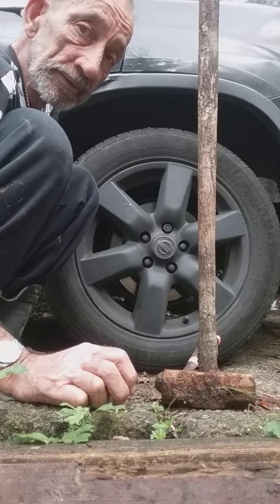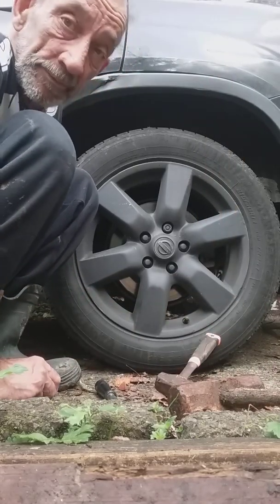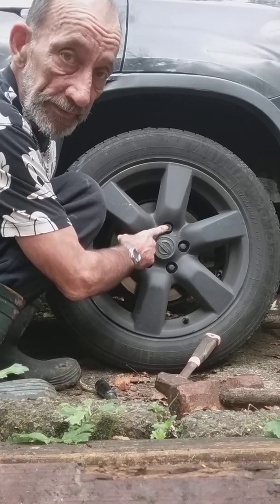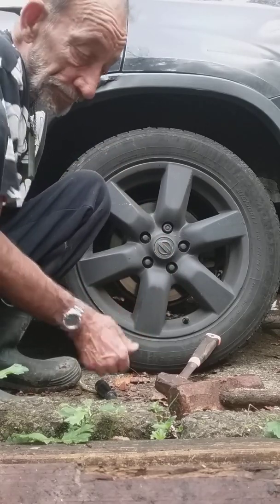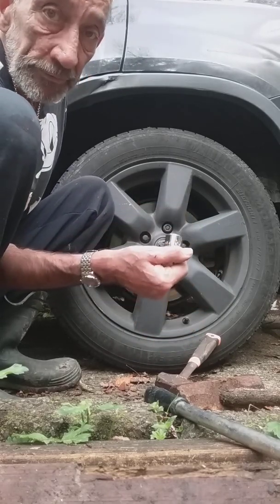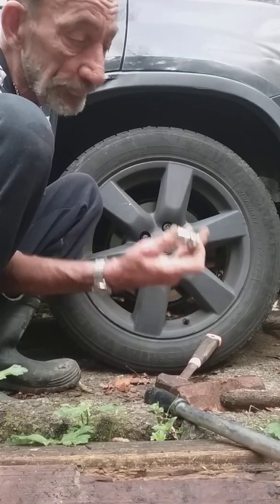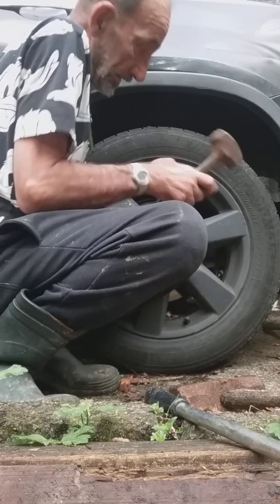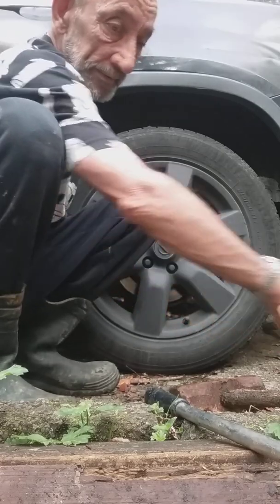Remove lock nut as easy as with 1 arm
Remove lock nut easy peasy